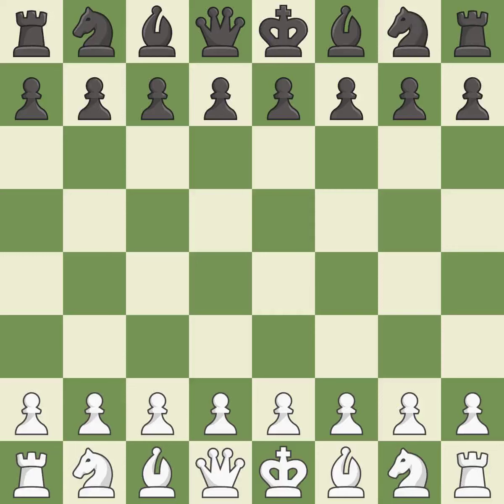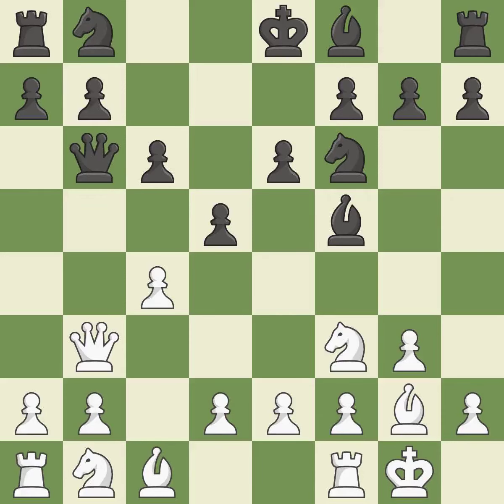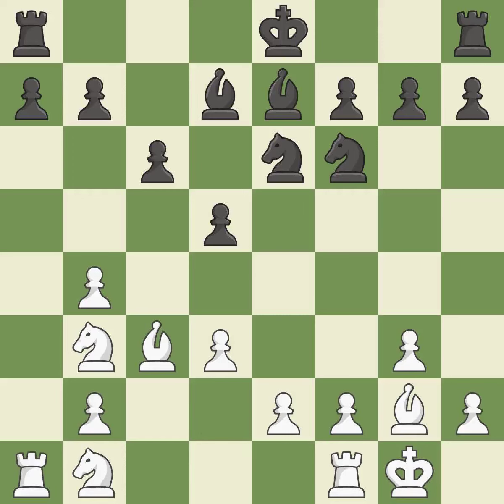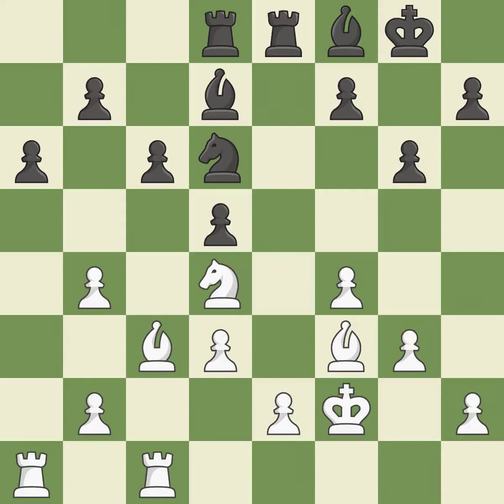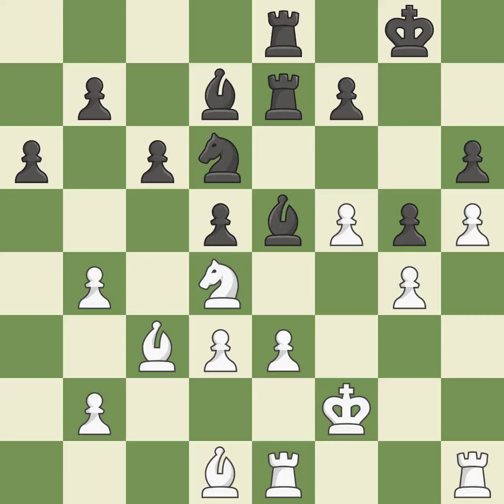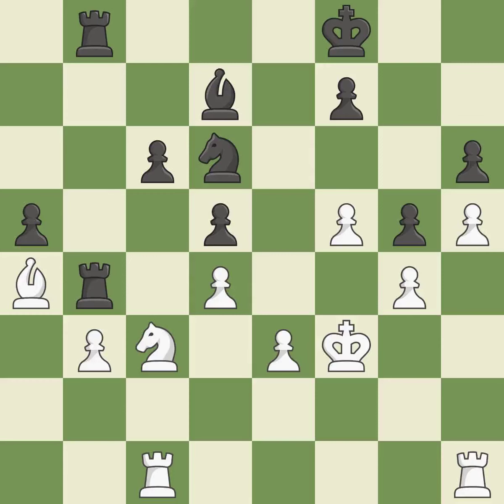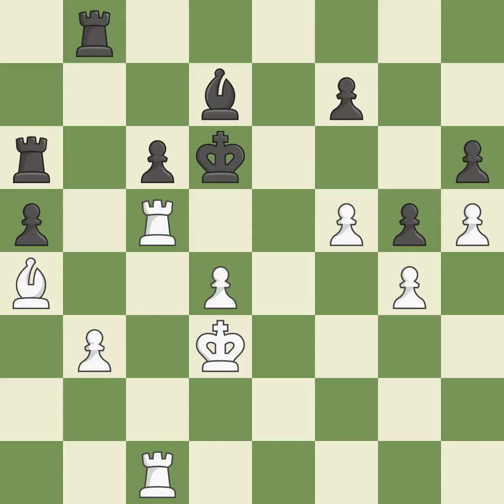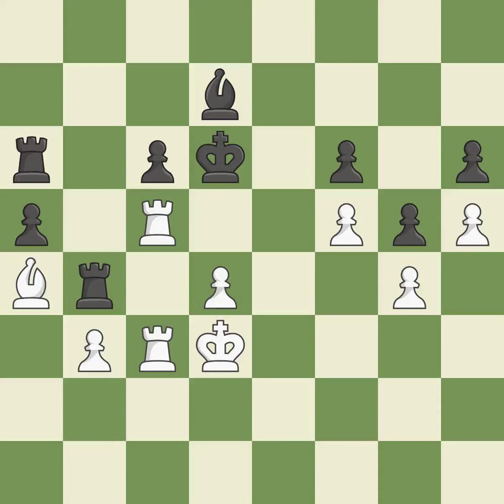White Giri, A., Black Tomashevsky, E.,English Opening: Caro-Kann Defensive System, 2.g3 Nf6 3.Bg2 d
English Opening: Caro-Kann Defensive System, 2.g3 Nf6 3.Bg2 d5 4.Nf3 Bf5 5.O-O, Event 78th Tata Steel GpA, Site Wijk aan Zee NED, Date 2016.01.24, Round 8.2, White Giri, A., Black Tomashevsky, E., Result 1/2-1/2, ECO A07, WhiteElo 2798, BlackElo 2728, PlyCount 114, EventDate 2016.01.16, EventType tourn, EventRounds 13, EventCountry NED, EventCategory 20, Source Mark Crowther, SourceDate 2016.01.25